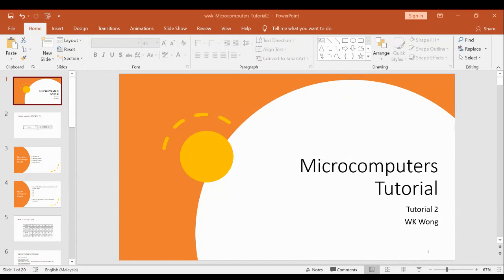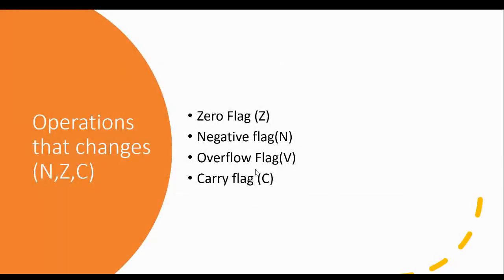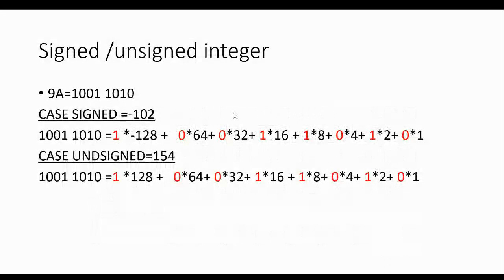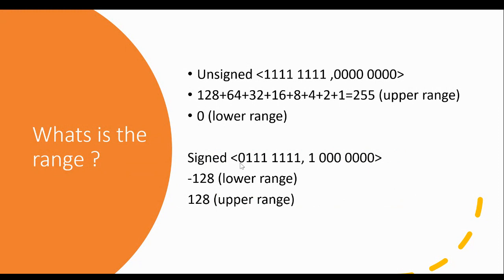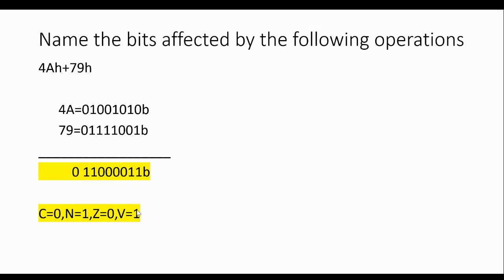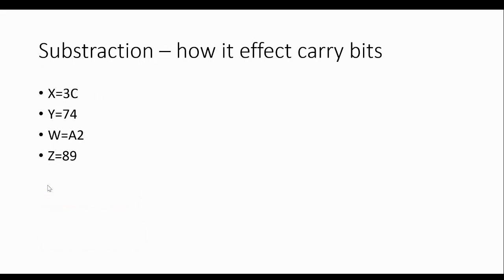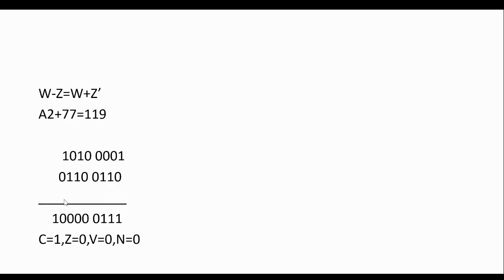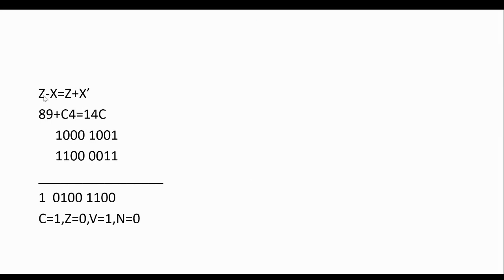tutorial week 3 (revised)